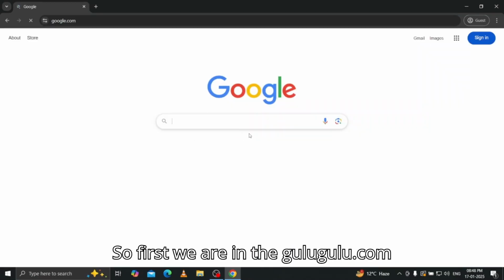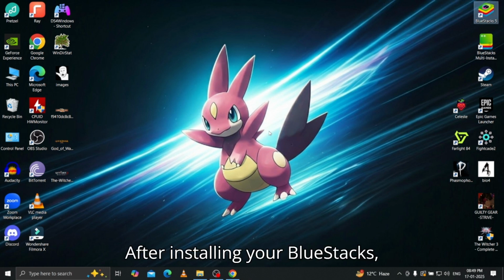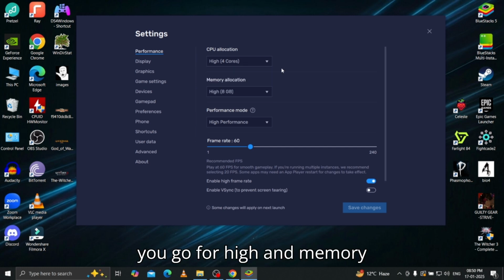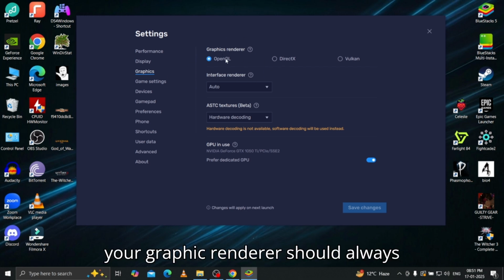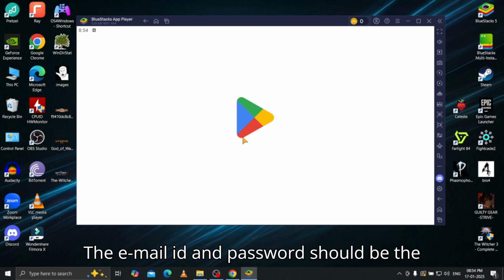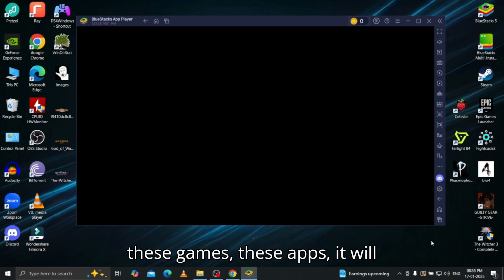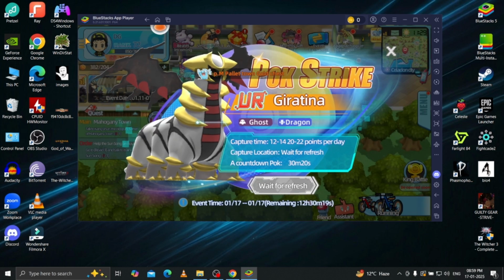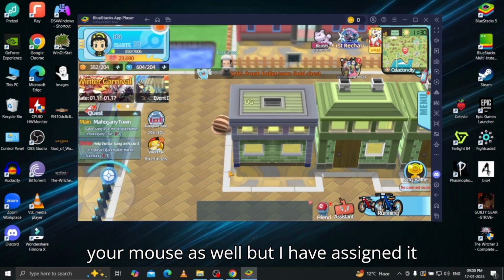Ultra Era Pet on PC: Step-by-Step Setup Guide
🎮 Want to play Ultra Era Pet or Pocket Battle on your PC? In this video, I’ll show you an easy, step-by-step guide to get the game running smoothly on your computer. Whether you're looking for better controls, improved graphics, or just prefer playing on a bigger screen, this tutorial has you covered! 💻✨

✅ What’s included in this video:

The best emulator for Ultra Era Pet.
How to install and set up the game on PC.
Tips for optimizing your gameplay experience.
Let me know if you encounter any challenges or need further help!

Stay updated, join the community, and let’s game together! 🎮✨

Be Limitless. 🚀